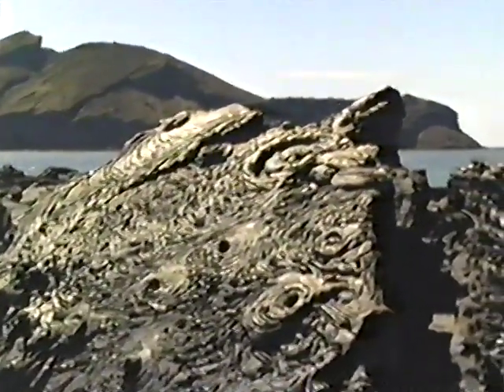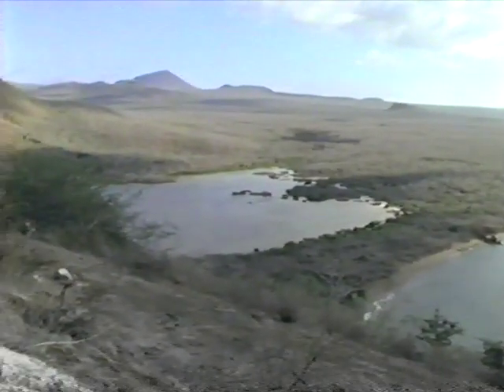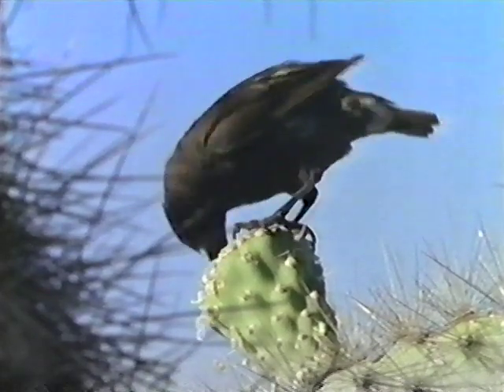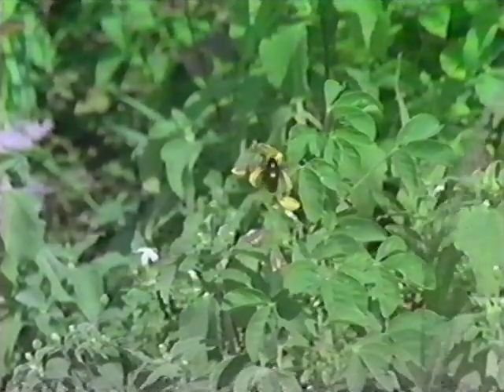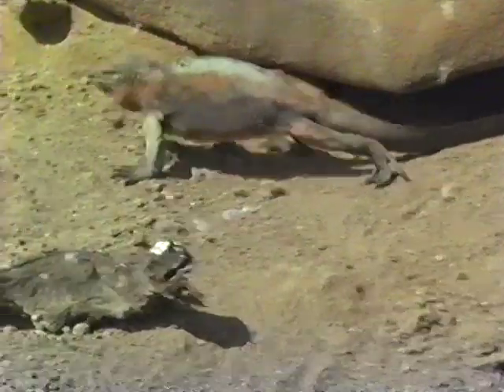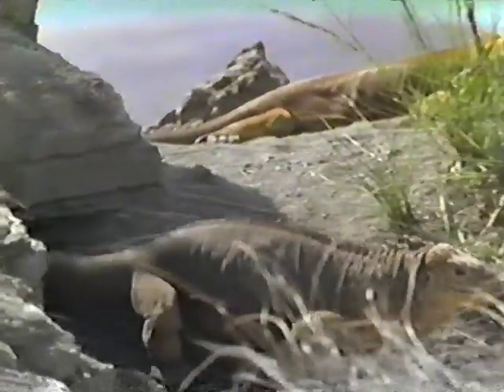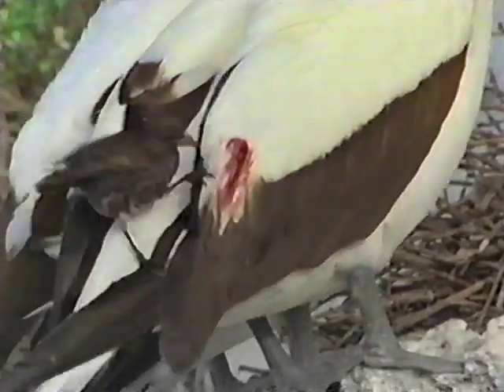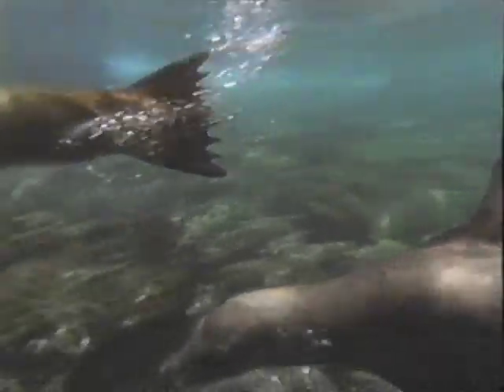Survival in the Galapagos: The Story of How They Got There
Discover the awe-inspiring story of how the Galapagos Islands came to be with this captivating documentary - "The Galapagos Islands: The Story of How They Got There." This insightful film chronicles the fascinating history of these unique islands, which were formed by powerful volcanic eruptions millions of years ago. Learn about the various species of animals that inhabit this incredible archipelago, including giant tortoises, sea lions, and an array of bird species. With breathtaking footage and expert commentary, this documentary offers a once-in-a-lifetime opportunity to discover the natural beauty of the Galapagos and the science behind its creation.

The Galapagos Islands are famous for their important role in the development of the theory of evolution, and this documentary offers an in-depth exploration of the natural phenomena that led to this groundbreaking scientific discovery. Discover how the Galapagos Islands continue to inspire scientists, conservationists, and nature enthusiasts to this day, and why they remain a vital part of the planet's ecosystem. "The Galapagos Islands: The Story of How They Got There" is a must-watch for anyone who wants to explore the mysteries of our planet's natural wonders.